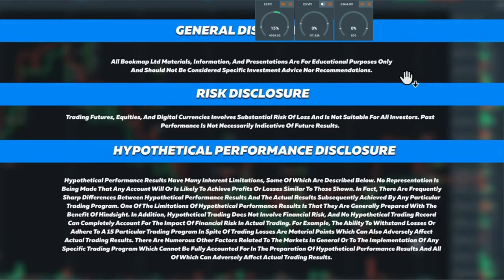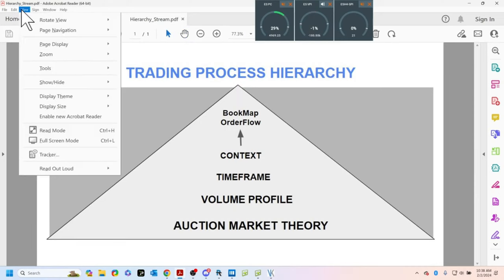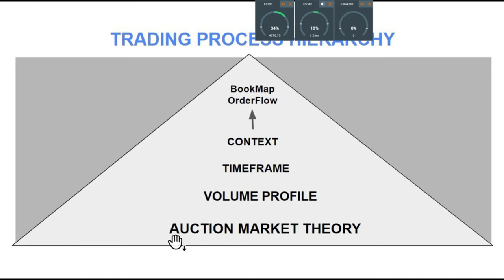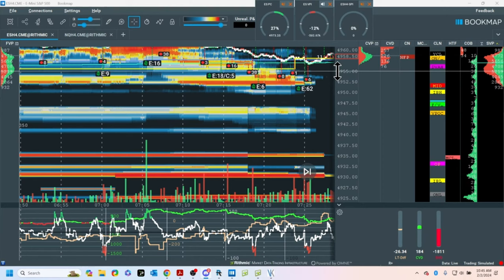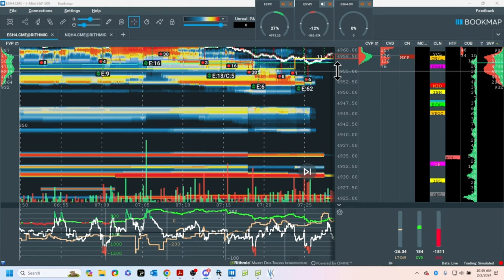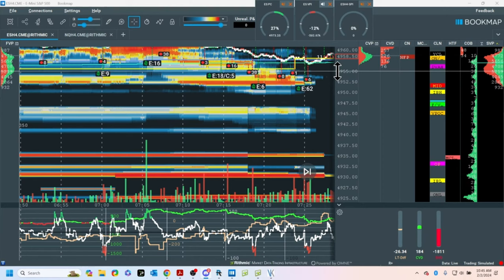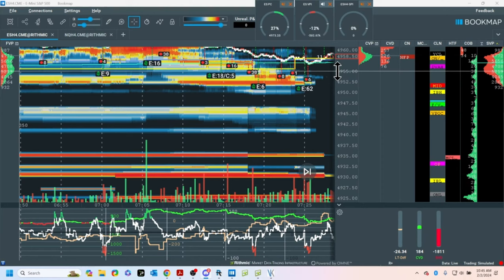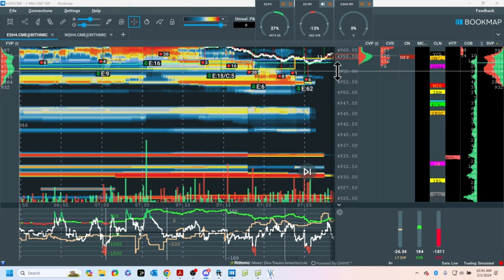TRAPPED in Trader Groundhog Day? - With Tom B at the Traders Lab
👉 Follow BOOKMAP

📌Tom focuses primarily on the ES & NQ Futures markets. His trading process encapsulates the use of  Bookmap’s Order Flow tools within Volume Profile and Auction Market Theory.